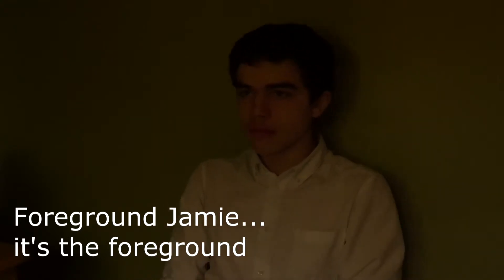Cinematic sundays Ep.2!!!!!!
Links for this video:nihil
Hey Guys! I'm finally back doing stuff for your faces!
today we go over lighting and stuff for brains to suck in and regergatate and use again.